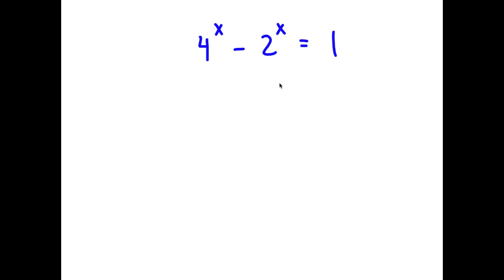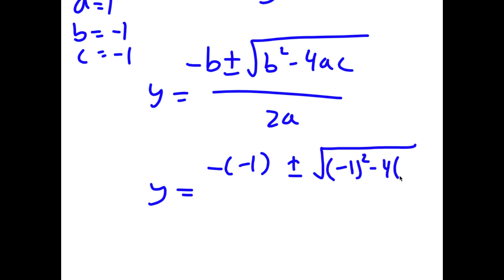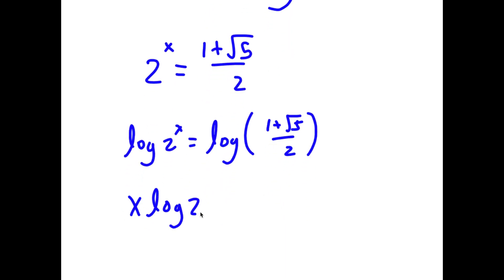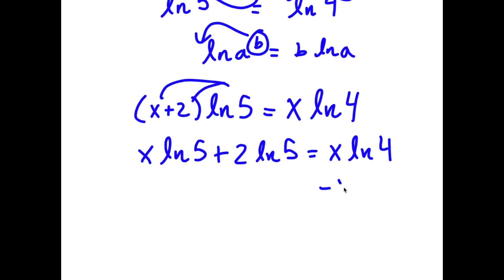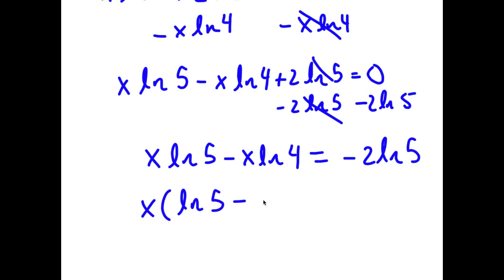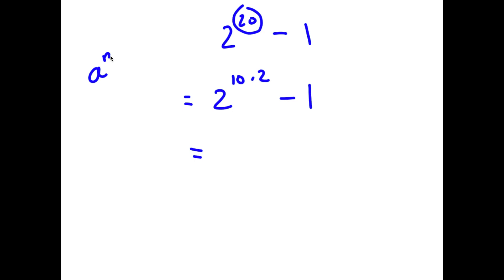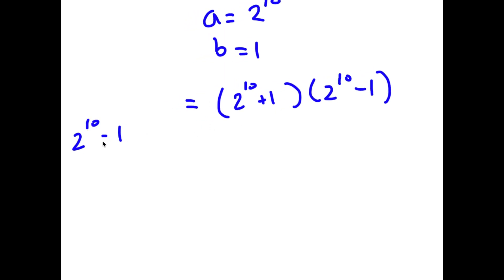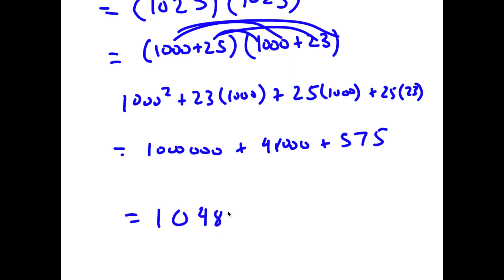A Simple Problem Thats Not So Simple | A Nice Exponential Equation